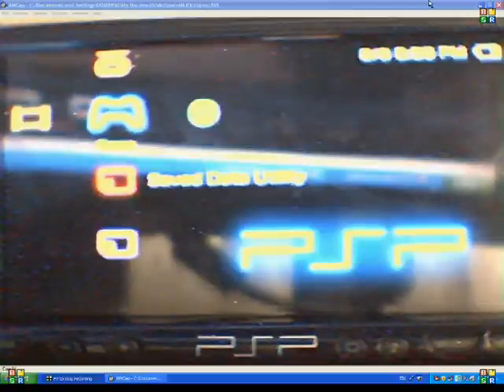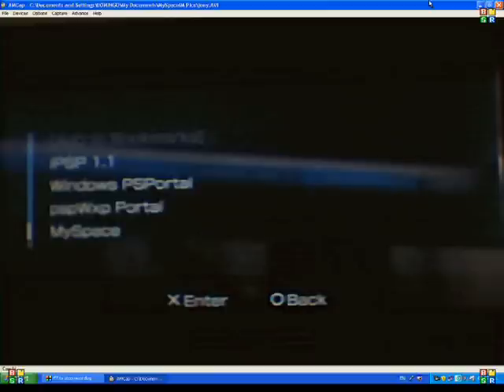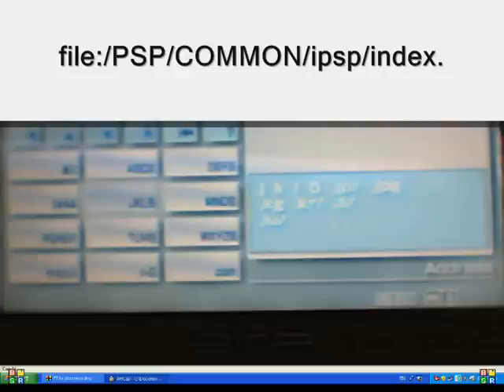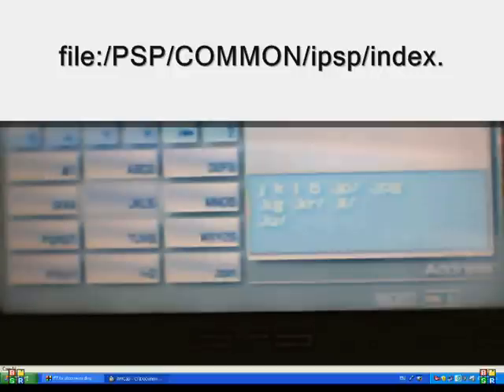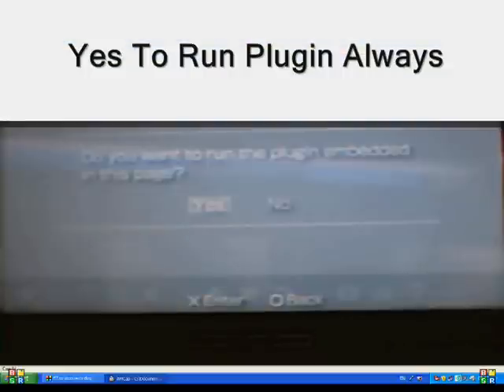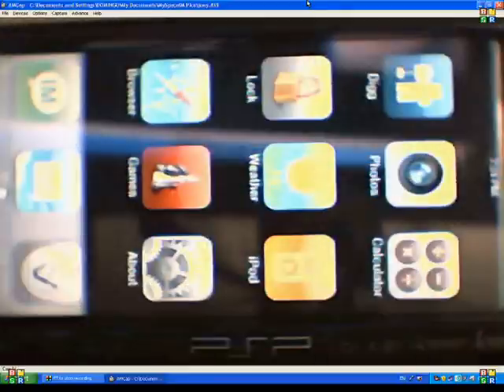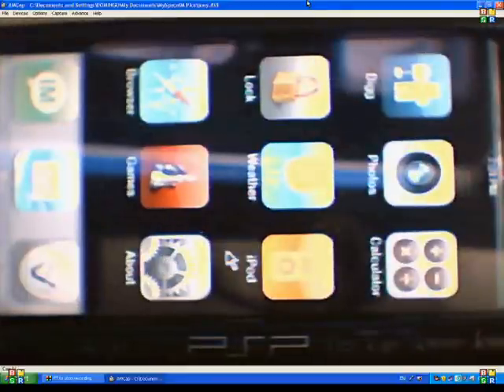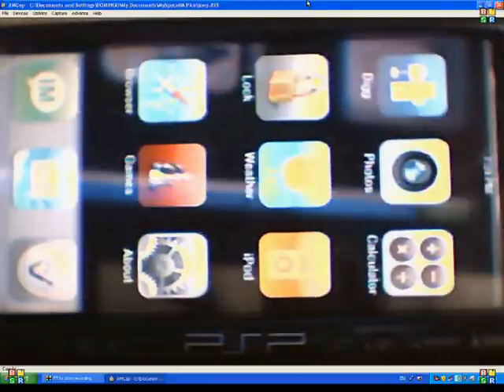How To Use Your Ipsp on Your PSP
file:/PSP/COMMON/ipsp/index.html